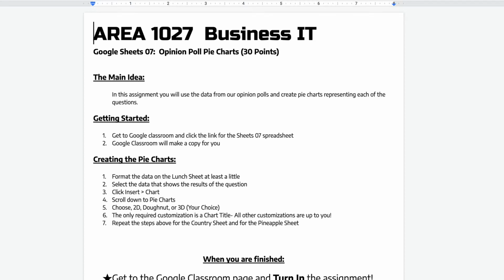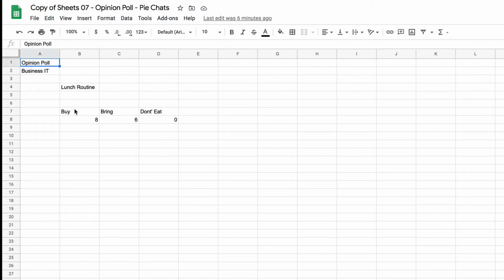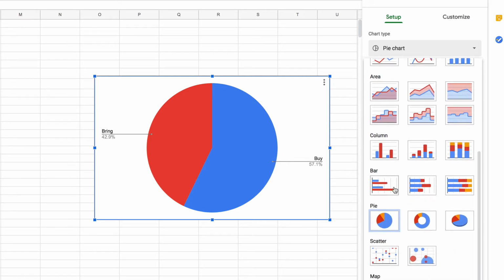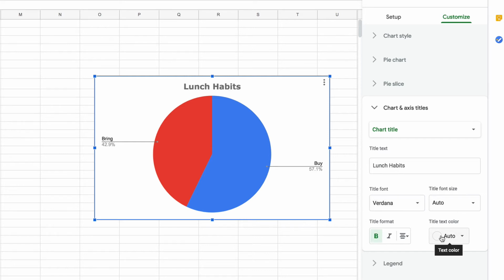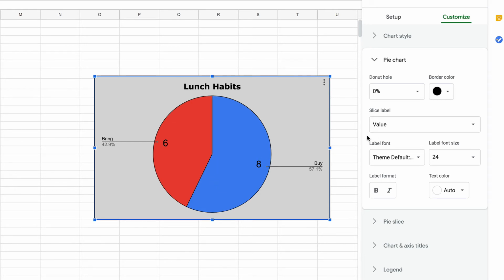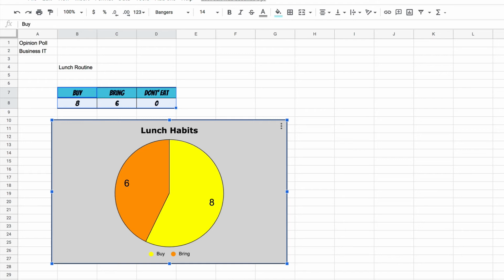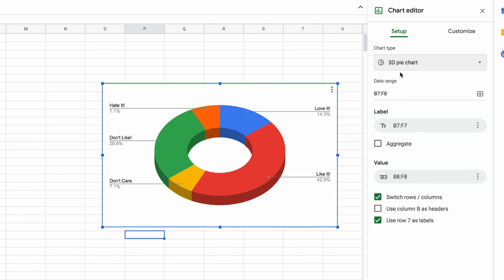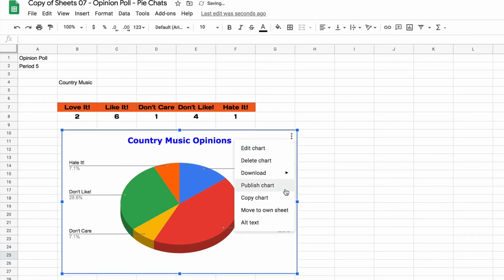BIT: Google Sheets 07 - Pie Charts (Opinion Poll)